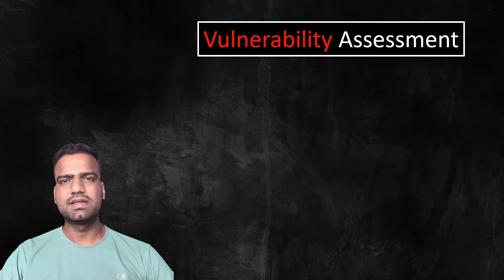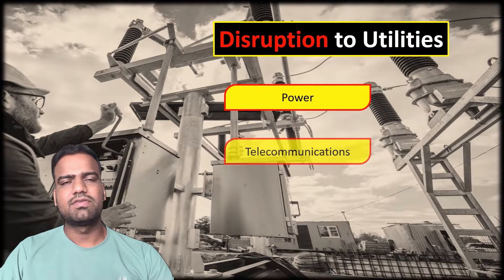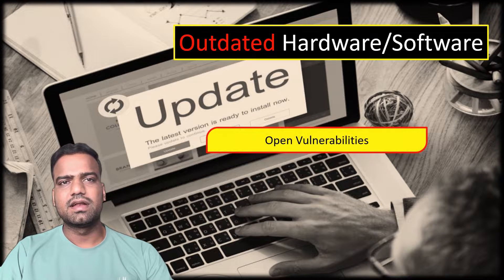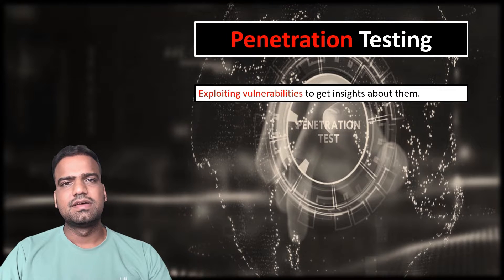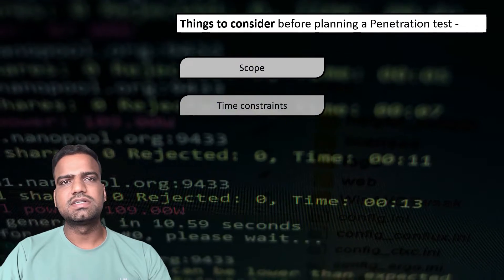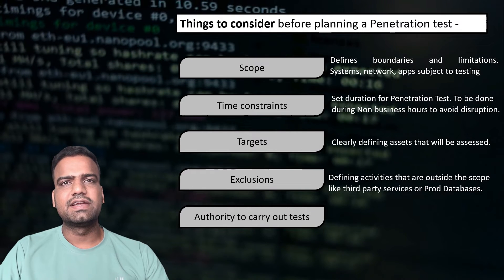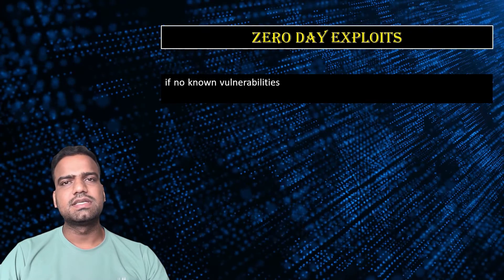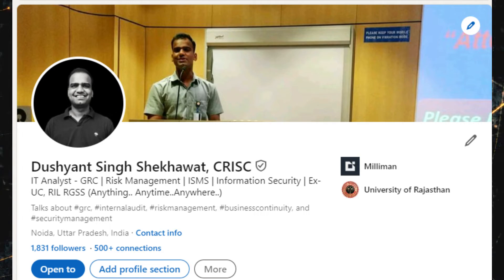Vulnerability assessment vs Penetration testing? When to do VA & PT tests? Explained in simple lang